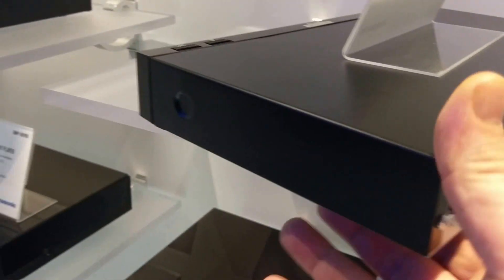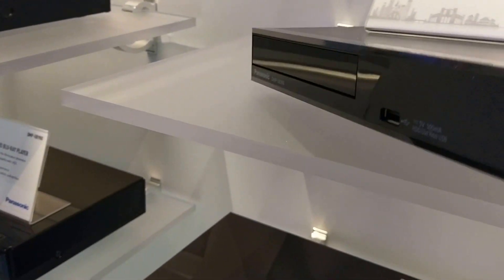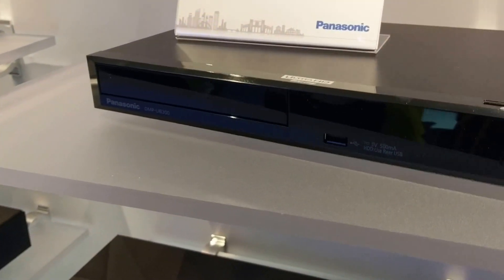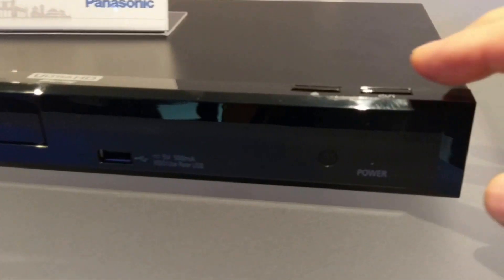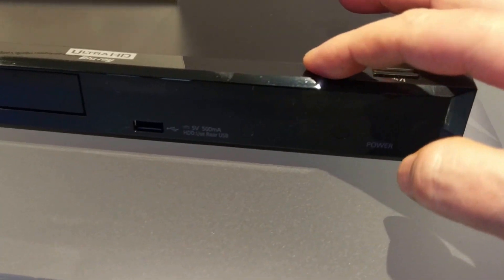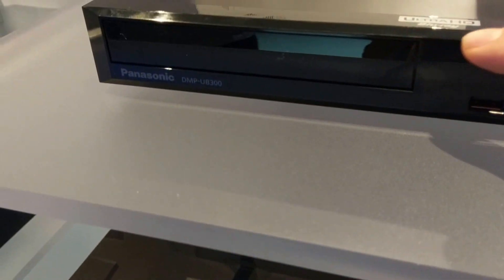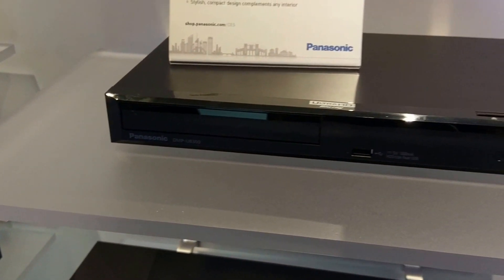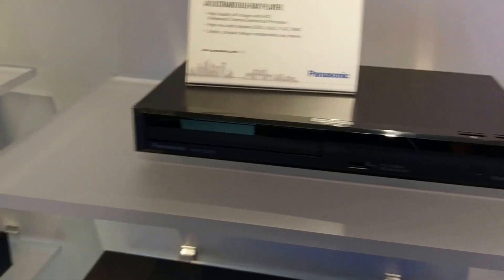Panasonic UHD 4K Blu-ray players DMP-UB300 and DMP-UB400